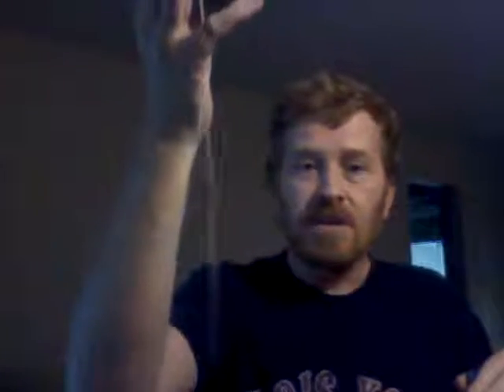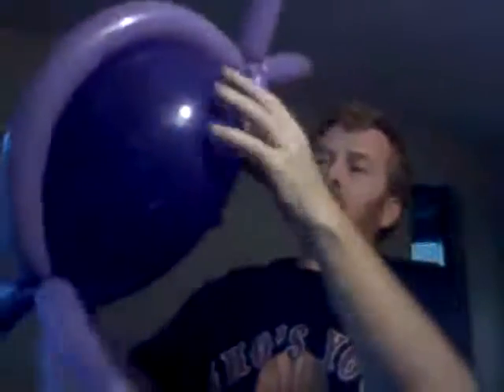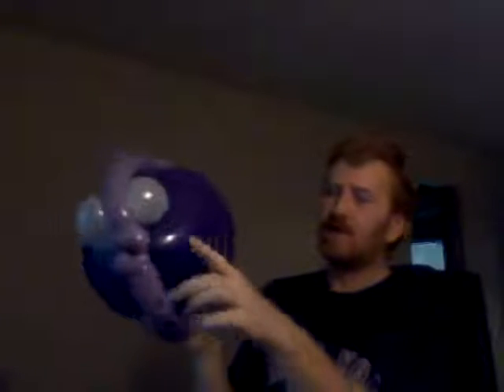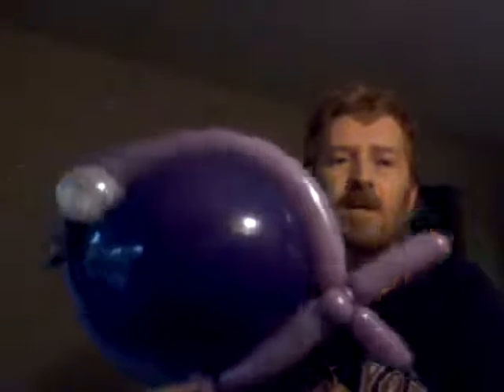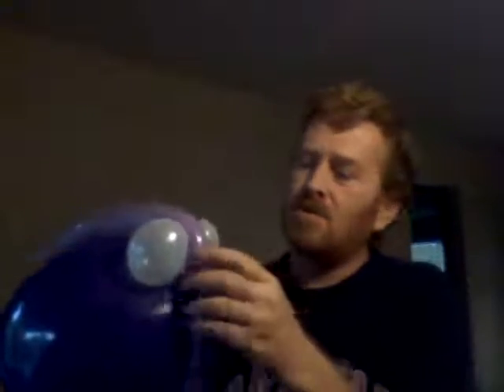Balloon Decorations Helium or air filled balloon fish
Balloon Decorations Helium or air filled balloon fish for your party or event. These balloon fish are easy to create even for a beginner.

I used 1 9" Purple Violate Round Balloon, 1 5" white round balloon and 2 lilac 260 balloons in this video.

I talk about both the air filled version and helium filled version of the balloon fish decoration.